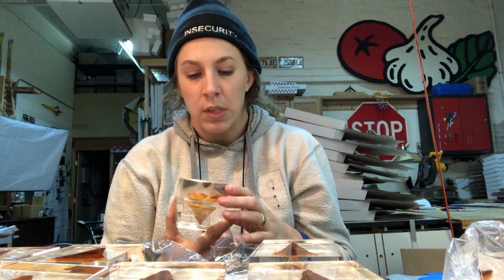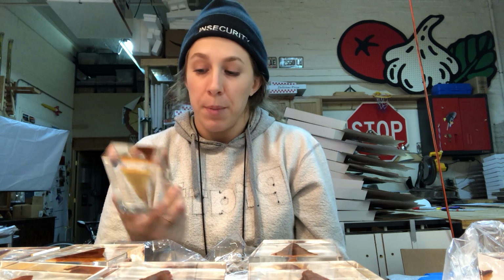Forever Pizza® First Edition Thoughts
I've worked on this project for over 6 years now and now it's out in the world as something you can own. So like, this is a unique experience in and of itself, regardless of the content. I've never spent 6 years on something and then as soon as it's done, have it be gone in a flash. So to commemorate, I captured some of my thoughts about it all before shipping out the *first edition* of Forever Slices® to their new homes, literally all over the country and world.

Here's a glimpse of what I've learned, why I did it, and some related thoughts about the power of Forever Pizza®.